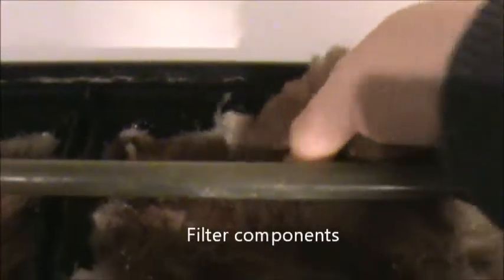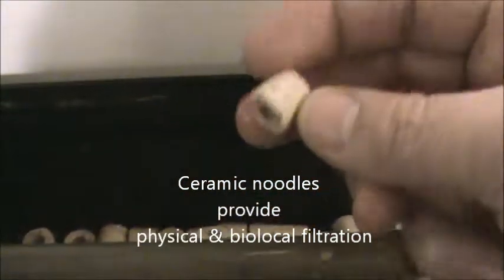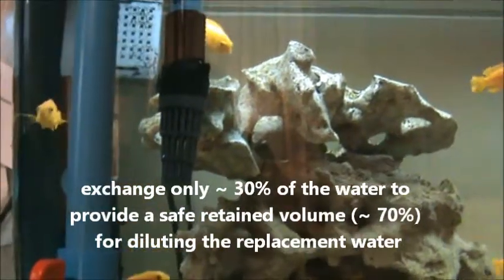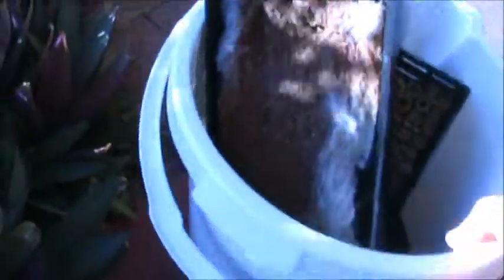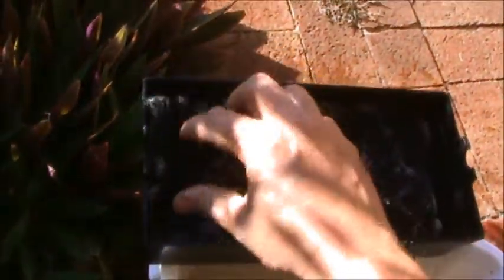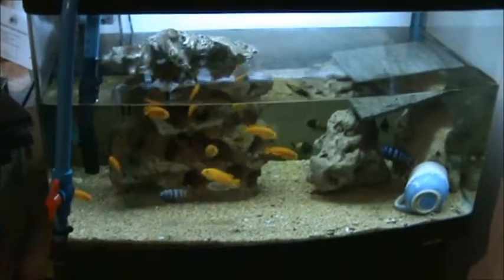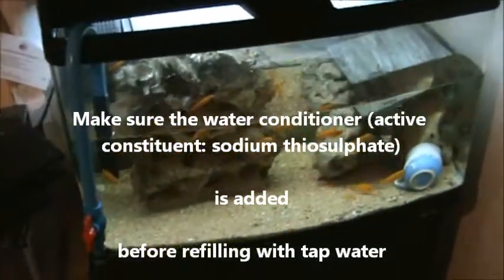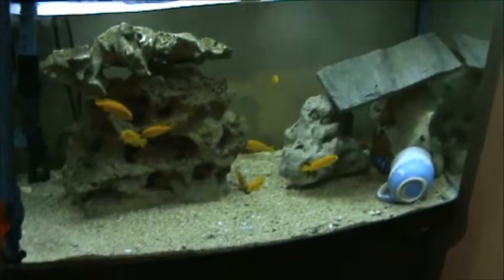Preserving Essential Bacteria During Aquarium Maintenance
This video instructs aquarists on the easiest and safest way to perform routine maintenance on the Aqua One (AquaStyle 850) aquarium. It focuses on simple procedures for preserving the essential bacteria that detoxify ammonia; for the well-being of your pet fish and invertebrates. No bacteria were harmed during the filming of this video.